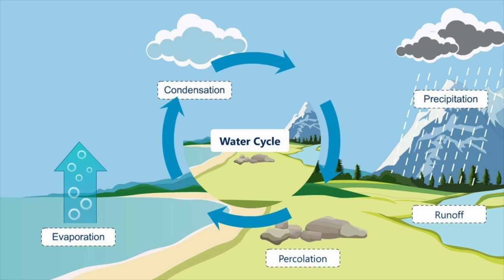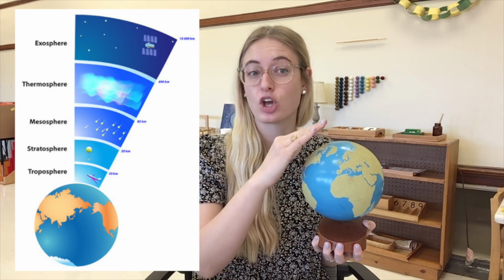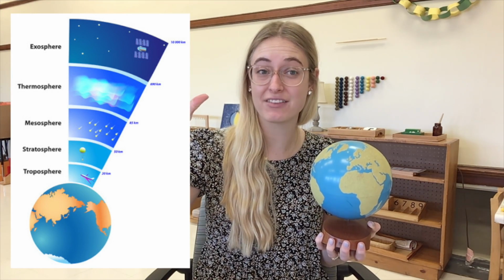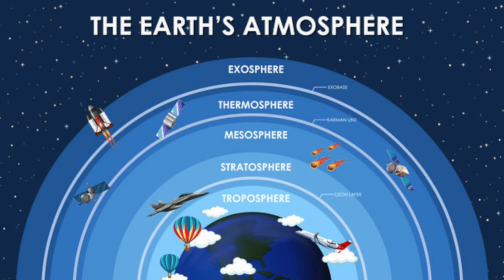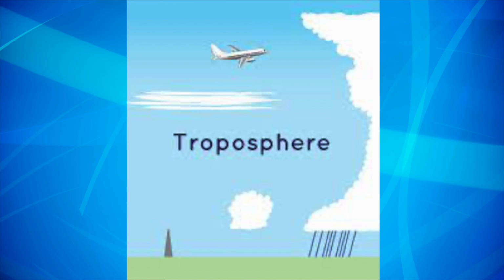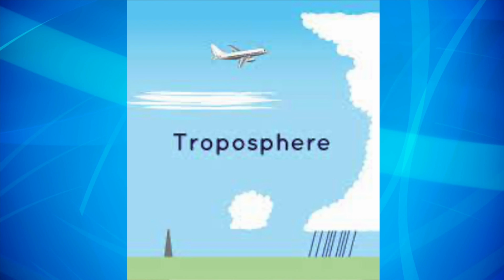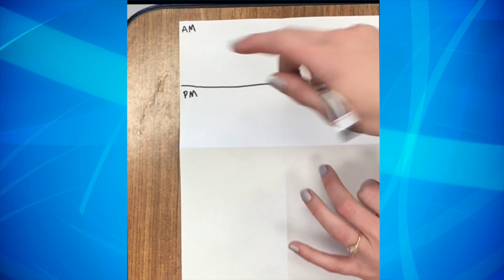1st-2nd Grades: Science - Earth's Atmosphere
Students will learn about the atmosphere -the layer of gas surrounding the earth. We'll explore what the atmosphere does – includes carbon dioxide/oxygen, protects us, and allows water to travel around our earth as precipitation.